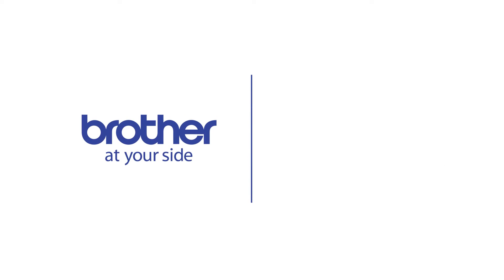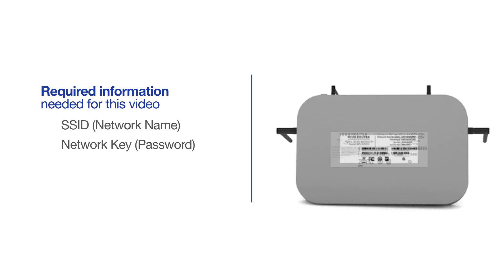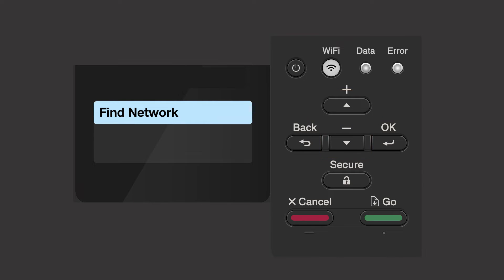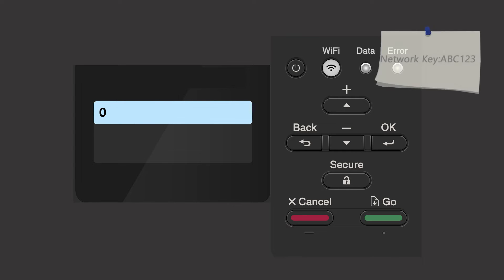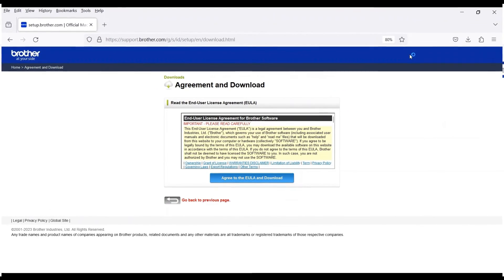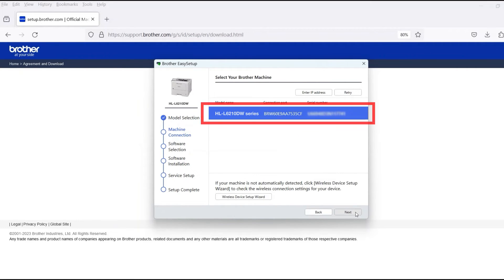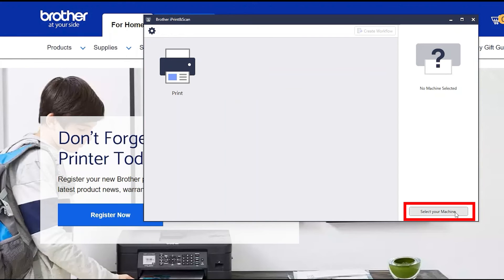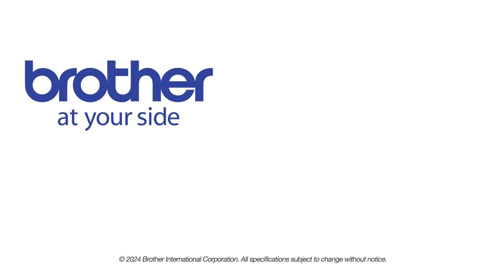HLL6210DW wireless setup - Windows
Learn how to set up your Brother HL-L6210DW, HL-L6210DWT or HL-L6217DW laser printer on a wireless network in this video tutorial.

Models covered:
Brother HLL6210DW printer
Brother HLL6210DWT printer

Quick Links / Table of Contents:
Intro 00:00
Models covered - 00:10
Network name and password – 00:20
Set up the printer – 01:00
Download the software - 02:15
Running the Installer software - 2:25
Setup iPrint&Scan - 03:15

Transcript:
Welcome. Today we’re going to learn how to install your Brother HL-L6210DW on a wireless computer.

This video will cover multiple models and operating systems even though your machine may not match the model on the screen the overall process will be the same. (Covers HL-L6210DWT, and HL-L6217DW wi-fi setup too)

Begin by pressing the Wi-Fi button

Press the up or down arrow repeatedly until the “Find Network” option appears on the LCD window.

If the WLAN enable message appears, (press the up arrow to) select the ON option

Your Brother machine will now search for available wireless networks

Please note that if your network is set to hide the network name you will have to manually add your network name.

Select Wireless Network and then click "Next."
Click "Next"

Customers also searched:
Brother HL L6210DW wireless
Brother HL L6210DWT wireless
Brother HL L6217DW wireless